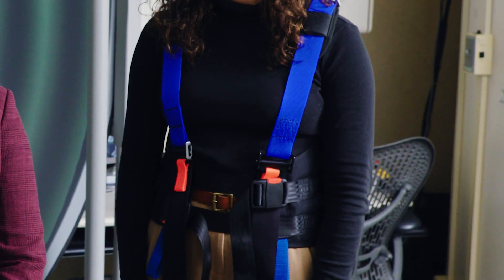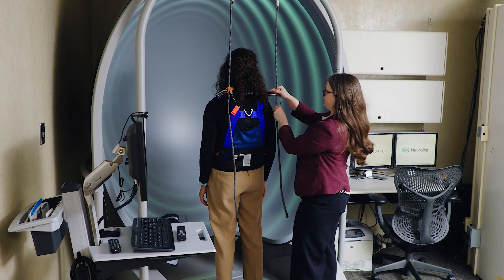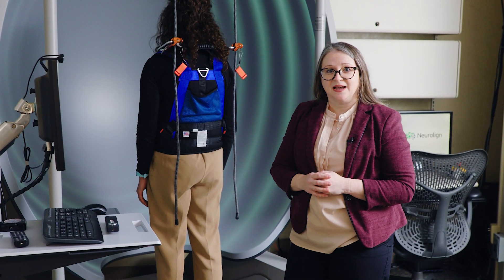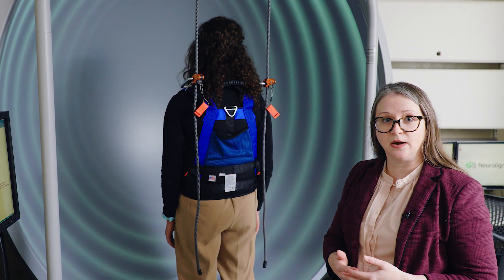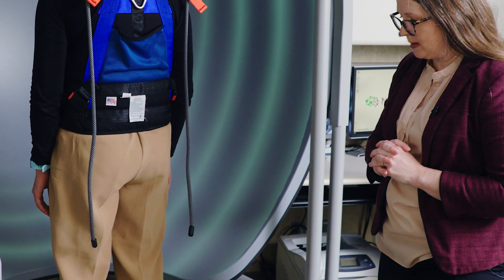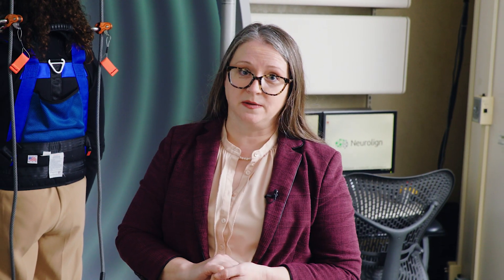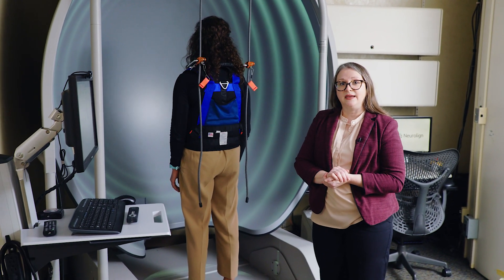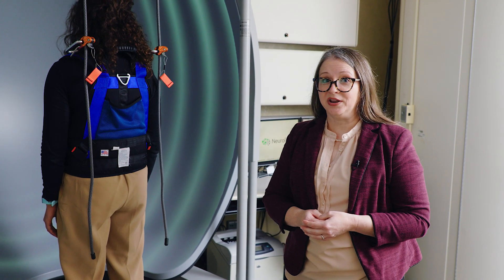Balance Testing: Computerized Dynamic Posturography (CDP)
If you're dealing with balance issues, your doctor may recommend balance testing. This video will help give you an idea of what you might expect.

Balance testing involves various assessments, including Computerized Dynamic Posturography (CDP), which uses force plates to measure your balance function and reactions in different conditions. These conditions challenge your senses, like vision, inner ears, and touch.

Our expert demonstrates the test using a harness and equipment for safety. The conditions include standing with eyes open, eyes closed, moving visuals, unstable floor surfaces, and a combination of challenges.

The test may cause some uneasiness, but it helps gather vital data to tailor your rehabilitation plan and address any balance or dizziness issues with your healthcare team.

Watch this video to understand what to expect during balance testing and take the first step towards better balance and well-being.

(00:00) Introduction to Balance Testing
(00:31) Testing Conditions and Equipment Setup
(01:00) Eyes Open: Measuring Standing Balance
(01:38) Eyes Closed: Challenging Standing Balance
(02:15) Moving Visual Surround: Testing Visual Balance
(02:48) Unstable Floor: Balance Challenges
(03:24) Unstable Visual Surround and Floor: Comprehensive Test
(04:02) Handling Uneasiness and Conclusion